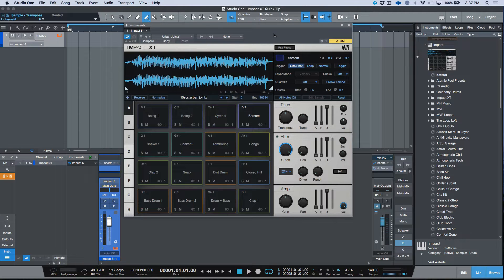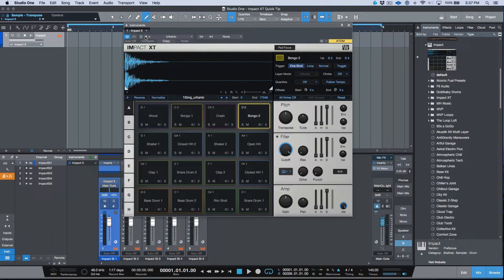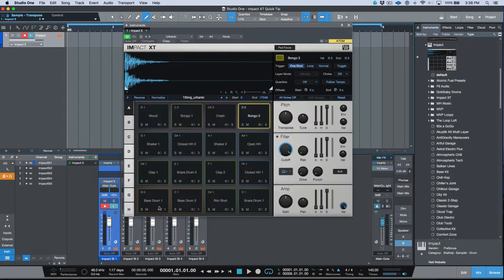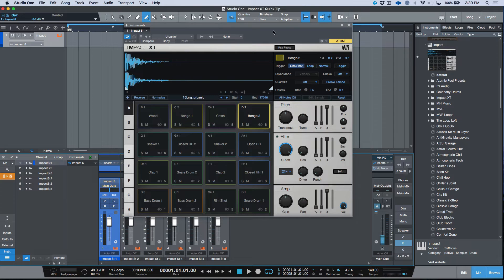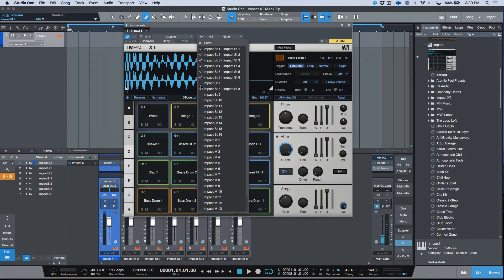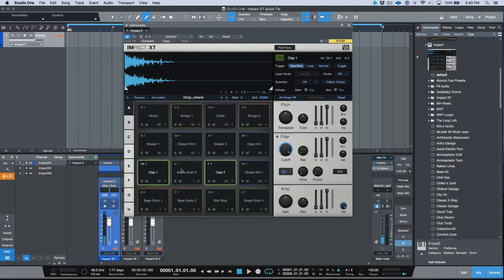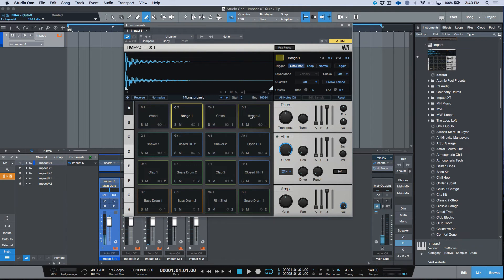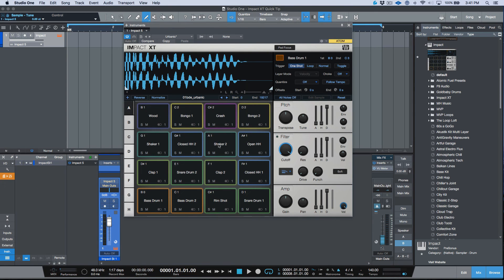How To Multi-Select Impact XT Pads In Studio One 4.1.1 & Above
In this Studio One Quick Tip video I demonstrate how to select multiple pads in Impact XT in Studio One Version 4.1.1 & above. This can be extremely useful when adjusting the outputs of multiple pads at once in addition to other parameters.